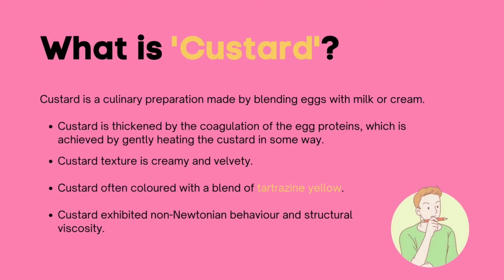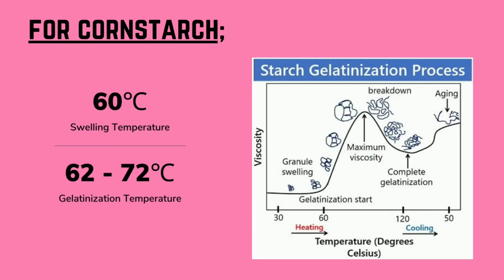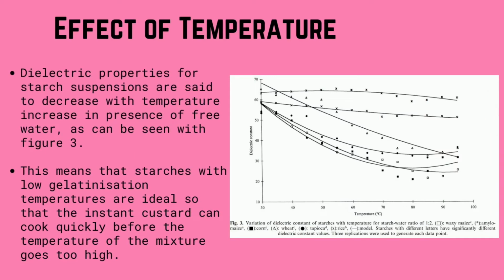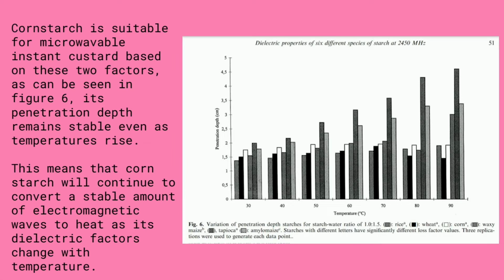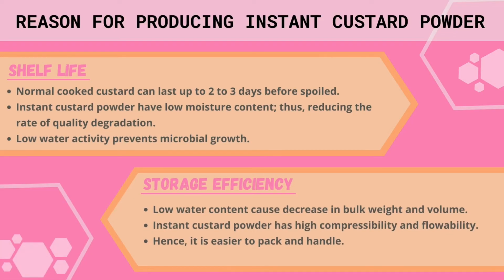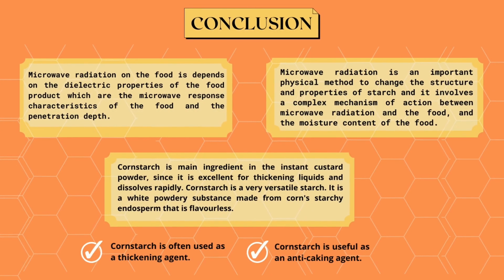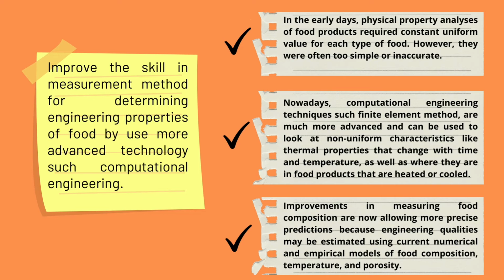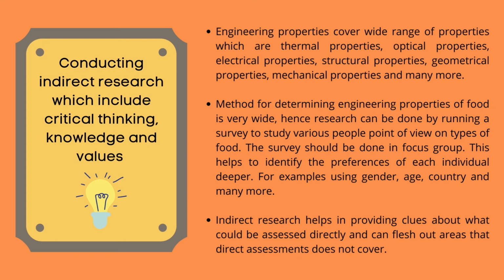GROUP 7 (Mini Project) - EPF3603 Engineering Properties of Biological Materials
1. ANIS AZREEN BINTI SHEH LOKMAN (207935)
2. HUMAIRATUL HUDA BINTI SUDARMAN (207949)
3. NUR HAZIQAH BINTI AZNAN (207624)
4. BALQIS BINTI MOHD A YAZID (207792)
5. CHARMAINE CHEW XIANG LIN (208054)
6. SHAHRUL FAZLI BIN AZRI (208059)